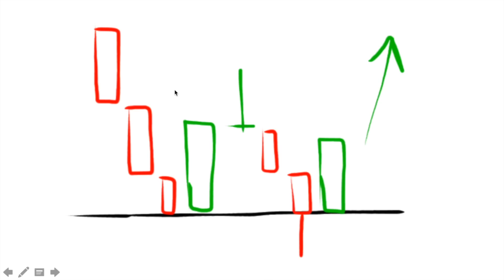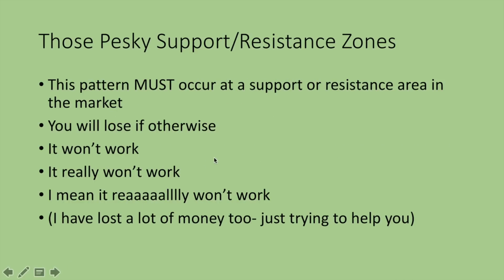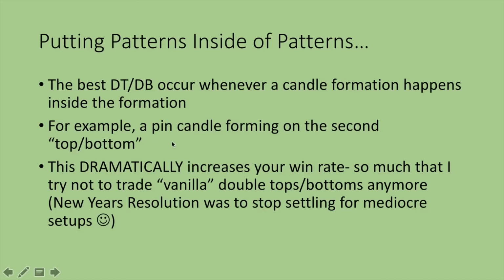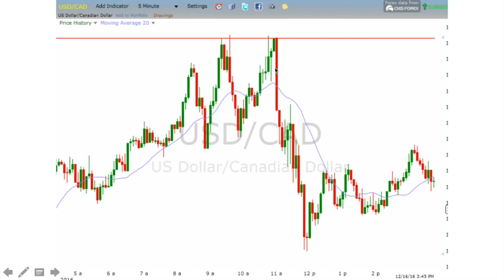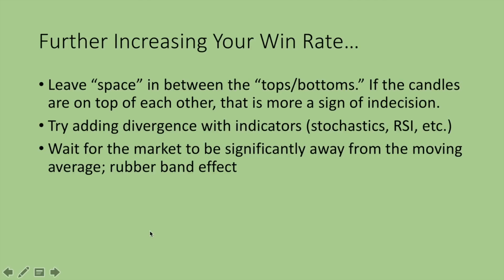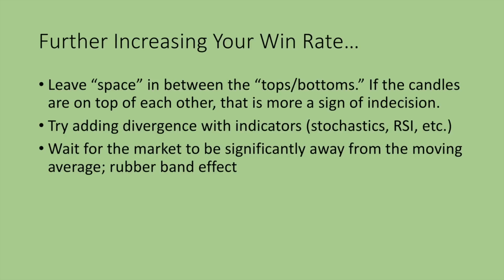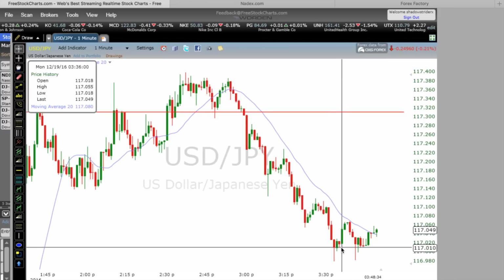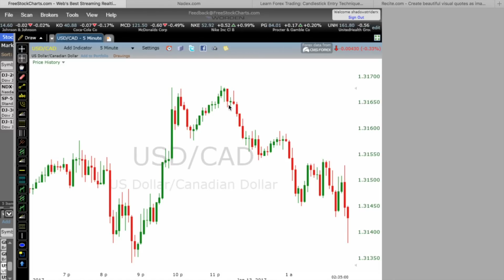Trading for Beginners - Double Tops/Bottoms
Hey guys! This is my favorite candlestick pattern- by far. Make sure you look for this pattern in your own trading. If you have any suggestions for future videos, make sure to drop them in the comment section below and I'll make sure to meet your requests :)